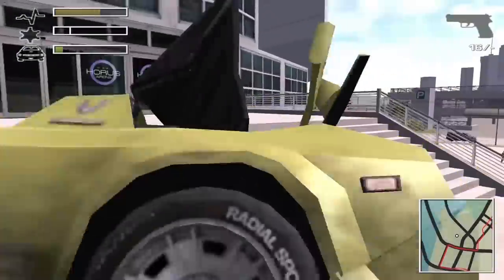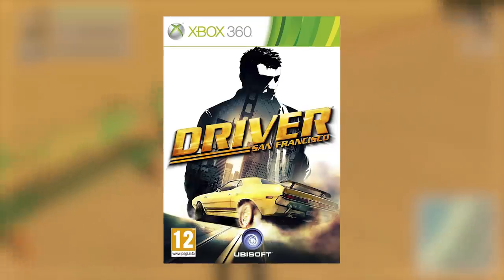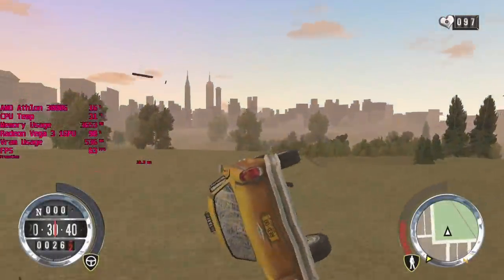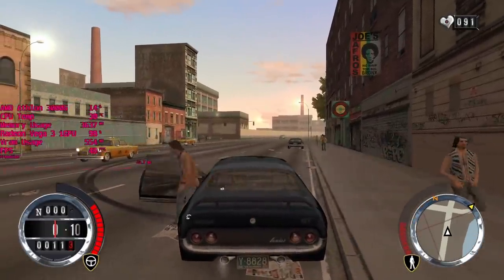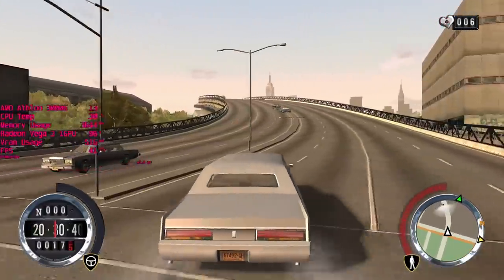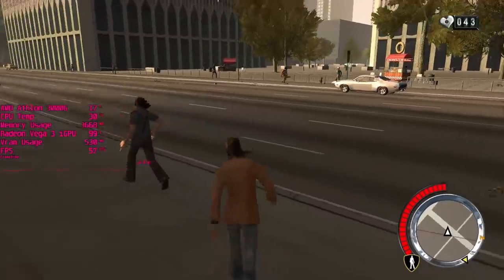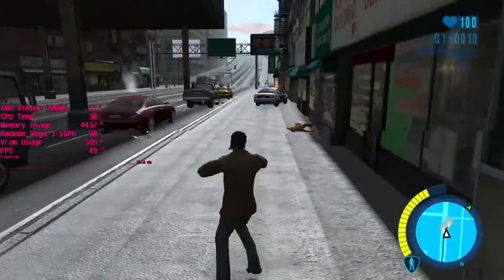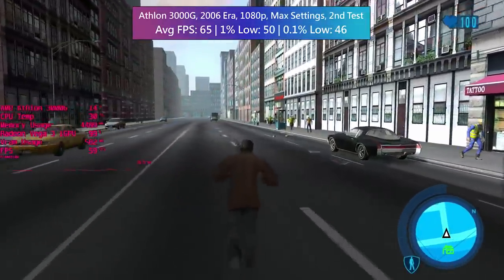Here's why you should spend £2.14 on this underrated PC game.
Today we're taking a look at the unique, underrated and low spec friendly Driver: Parallel Lines. Whether you've played this briefly over a decade ago or never eve heard of it, it's definitely worth a go in 2021 (and 2022)